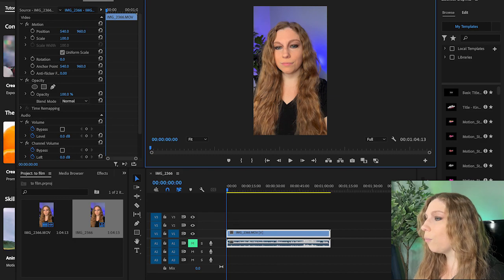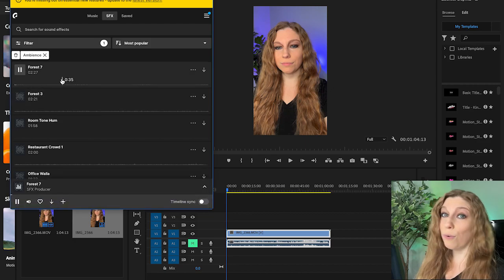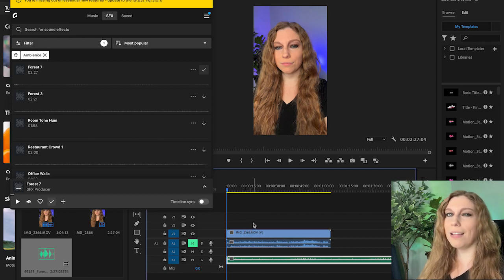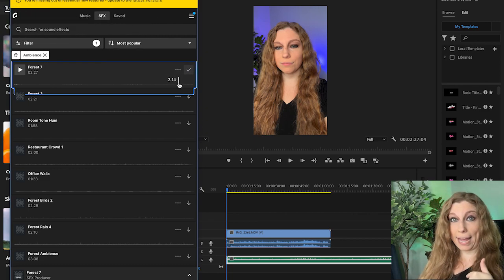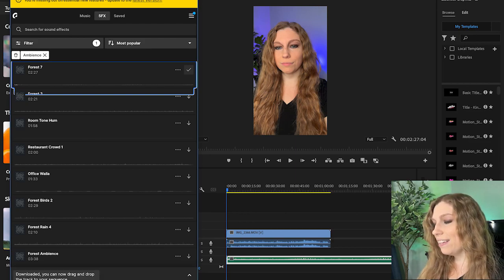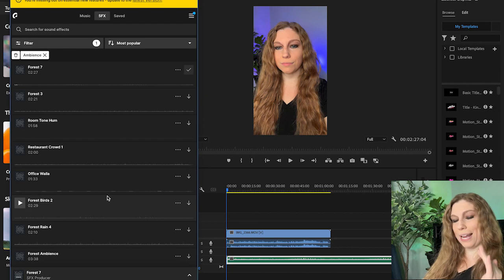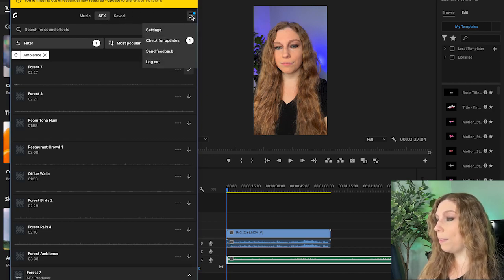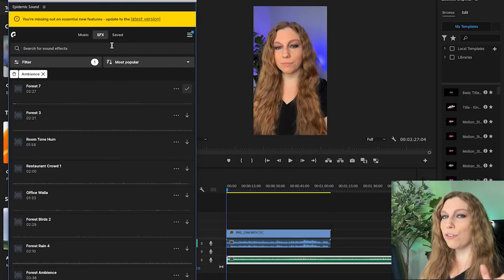EpidemicSound Integrated Plugin For Premiere Pro (Drag And Drop Music)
Want to make music for your videos WAY easier? Use this plugin!

FREEBIES